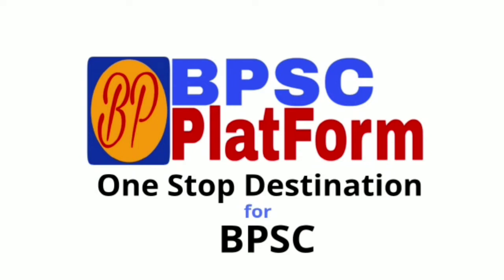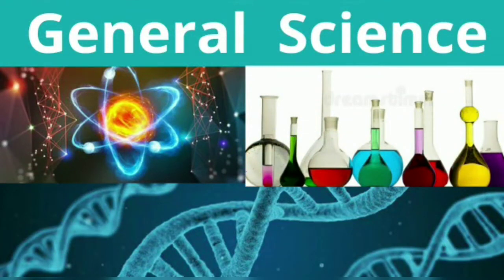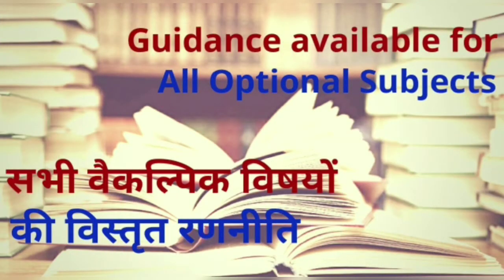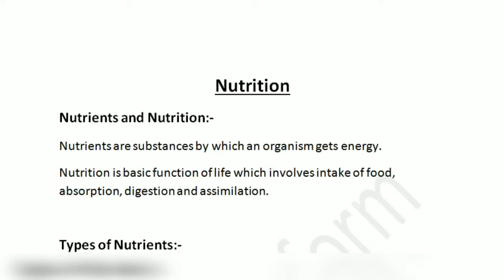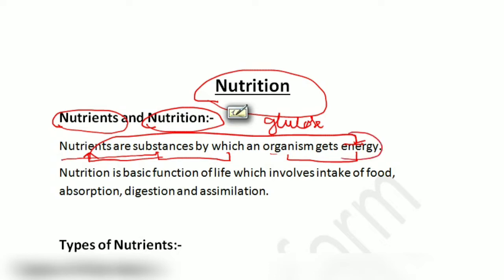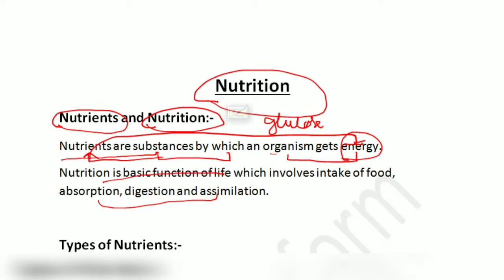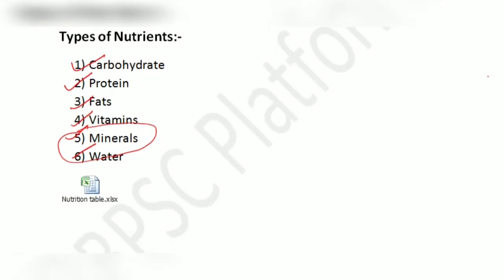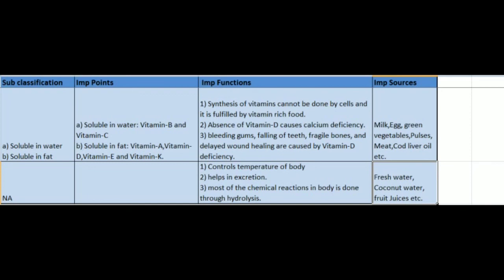Lecture-03, Nutrition (पोषण), Biology(जीव विज्ञान)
65th BPSC मुख्य परीक्षा का टेस्ट सीरीज जॉइन करें